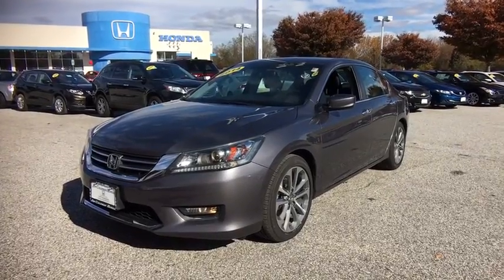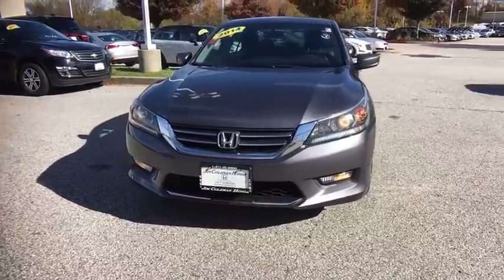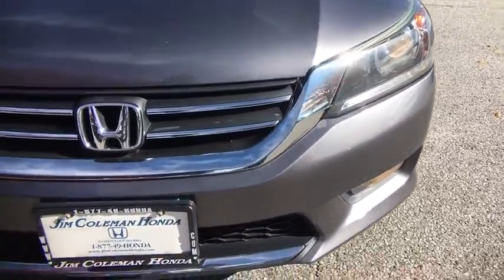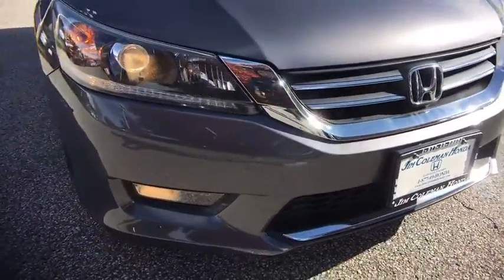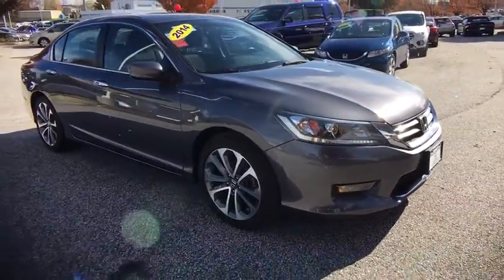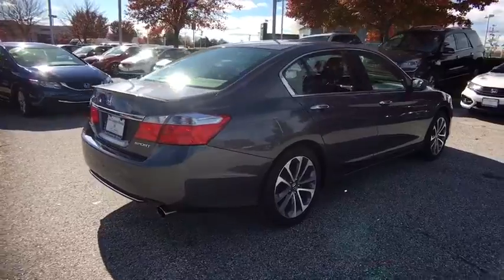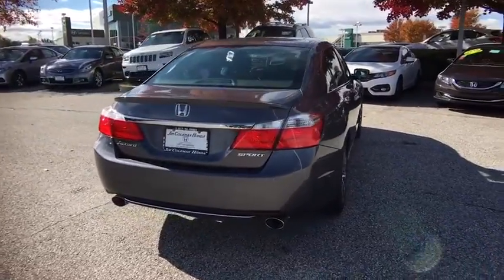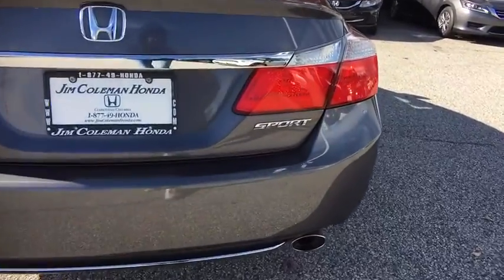2014 Honda Accord Sedan Clarksville, Annapolis, Rockville, MD PA7116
Body-Colored Front Bumper,Body-Colored Power Side Mirrors w/Convex Spotter and Manual Folding,Body-Colored Rear Bumper,Chrome Door Handles,Chrome Grille,Chrome Side Windows Trim and Black Front Windshield Trim,Clearcoat Paint,Compact Spare Tire Mounted Inside Under Cargo,Fixed Rear Window w/Defroster,Front Fog Lamps,Front Windshield -inc: Sun Visor Strip,Fully Automatic Projector Beam Halogen Daytime Running Headlamps w/Delay-Off,Fully Galvanized Steel Panels,Light Tinted Glass,Lip Spoiler,Speed Sensitive Variable Intermittent Wipers,Steel Spare Wheel,Tires: P235/45R18 94V AS,Trunk Rear Cargo Access,Wheels: 18' Alloy,2 12V DC Power Outlets,2 Seatback Storage Pockets,4-Way Passenger Seat -inc: Manual Recline and Fore/Aft Movement,Air Filtration,Analog Display,Cargo Area Concealed Storage,Cargo Space Lights,Carpet Floor Trim and Carpet Trunk Lid/Rear Cargo Door Trim,Cloth Seat Trim,Cruise Control w/Steering Wheel Controls,Day-Night Rearview Mirror,Delayed Accessory Power,Driver And Passenger Visor Vanity Mirrors w/Driver And Passenger Illumination,Driver Foot Rest,Dual Zone Front Automatic Air Conditioning,Engine Immobilizer,Fade-To-Off Interior Lighting,FOB Controls -inc: Trunk/Hatch/Tailgate,Front Bucket Seats -inc: individually adjustable head restraints  driver's seat 10-way power adjustment and power lumbar support,Front Center Armrest and Rear Center Armrest,Front Cupholder,Front Map Lights,Full Carpet Floor Covering -inc: Carpet Front And Rear Floor Mats,Full Cloth Headliner,Full Floor Console w/Covered Storage  Mini Overhead Console w/Storage and 2 12V DC Power Outlets,Full Folding Bench Front Facing Fold Forward Seatback Rear Seat,Gauges -inc: Speedometer  Odometer  Engine Coolant Temp  Tachometer  Trip Odometer and Trip Computer,Glove Box,HVAC -inc: Underseat Ducts and Console Ducts,Instrument Panel Bin  Driver / Passenger And Rear Door Bins,Interior Trim -inc: Metal-Look Instrument Panel Insert  Metal-Look Console Insert  Chrome And Metal-Look Interior Accents,Leather Steering Wheel,Manual Adjustable Rear Head Restraints,Manual Tilt/Telescoping Steering Column,Outside Temp Gauge,Perimeter Alarm,Power 1st Row Windows w/Driver 1-Touch Up/Down,Power Door Locks w/Autolock Feature,Power Rear Windows,Rear Cupholder,Remote Keyless Entry w/Integrated Key Transmitter  2 Door Curb/Courtesy  Illuminated Entry  Illuminated Ignition Switch and Panic Button,Remote Releases -Inc: Mechanical Cargo Access and Mechanical Fuel,Seats w/Cloth Back Material,Systems Monitor,Trip Computer,Urethane Gear Shift Knob,Valet Function,Vinyl Door Trim Insert,17.2 Gal. Fuel Tank,4365# Gvwr,4-Wheel Disc Brakes w/4-Wheel ABS  Front Vented Discs  Brake Assist and Hill Hold Control,Electric Power-Assist Speed-Sensing Steering,Engine: 2.4L 16-Valve DOHC i-VTEC I-4,Front And Rear Anti-Roll Bars,Front-Wheel Drive,Gas-Pressurized Shock Absorbers,Multi-Link Rear Suspension w/Coil Springs,Quasi-Dual Stainless Steel Exhaust w/Chrome Tailpipe Finisher,Strut Front Suspension w/Coil Springs,Transmission w/Driver Selectable Mode,Transmission: Continuously Variable w/Sport Mode -inc: paddle shifters,1 LCD Monitor In The Front,Audio Theft Deterrent,Bluetooth Handsfreelink Wireless Phone Connectivity,Radio w/Seek-Scan  Clock and Steering Wheel Controls,Radio: 160-Watt AM/FM/CD Audio System -inc: 4 speakers  Pandora compatibility  Bluetooth streaming audio  USB audio interface  MP3/auxiliary input jack  MP3/Windows Media Audio (WMA) playback capability  Radio Data System (RDS) and Speed-Sensitive Volume Control (SVC),Window Grid Antenna,ABS And Driveline Traction Control,Airbag Occupancy Sensor,Back-Up Camera,Curtain 1st And 2nd Row Airbags,Dual Stage Driver And Passenger Front Airbags,Dual Stage Driver And Passenger Seat-Mounted Side Airbags,Electronic Stability Control (ESC),Low Tire Pressure Warning,Outboard Front Lap And Shoulder Safety Belts -inc: Rear Center 3 Point  Height Adjusters and Pretensioners,Rear Child Safety Locks,Side Impact Beams,